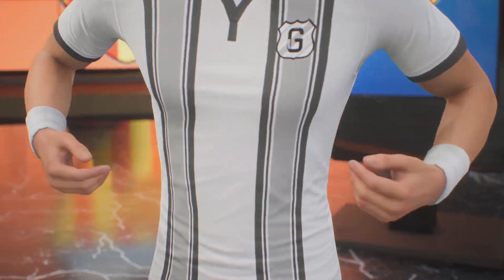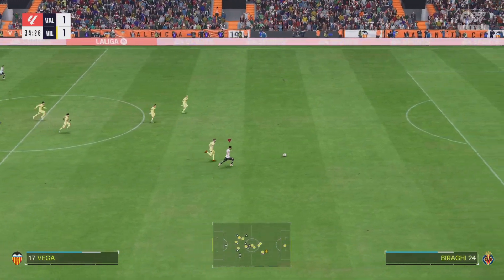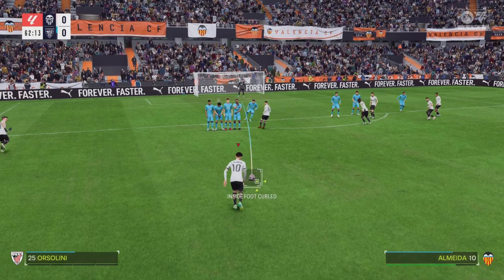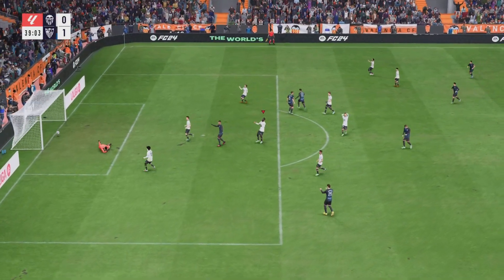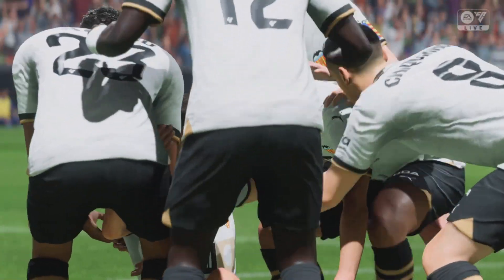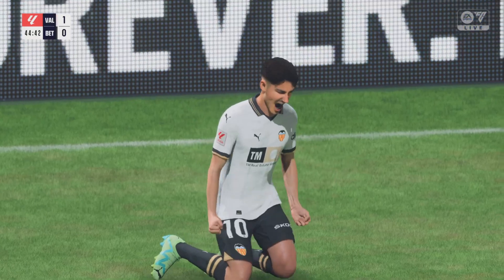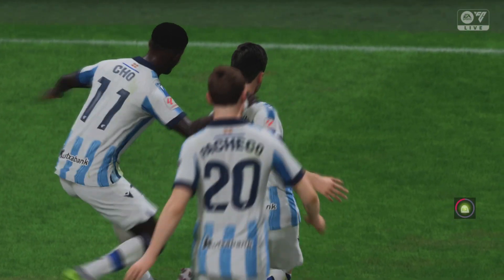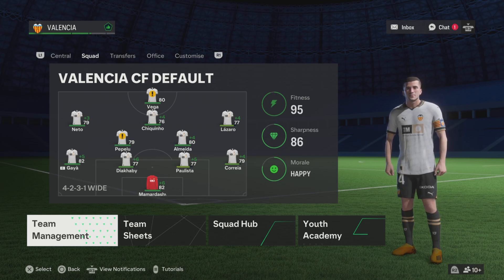MAKE VALENCIA GREAT AGAIN #2 - FC 24 Career Mode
END OF SEASON 1!! Season 2 in a bit, but this episode has some crazy goals and drama I think u might like it, hopefully. :)